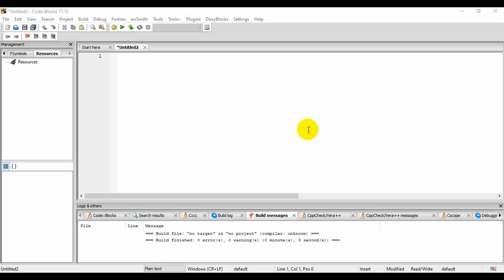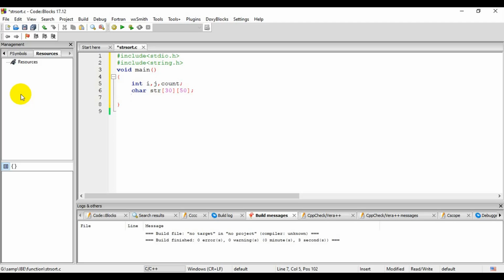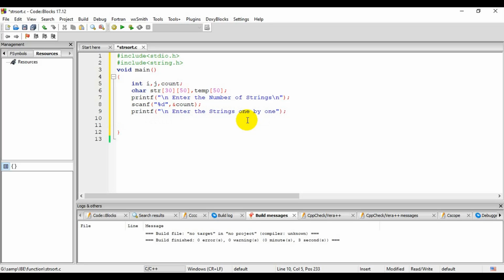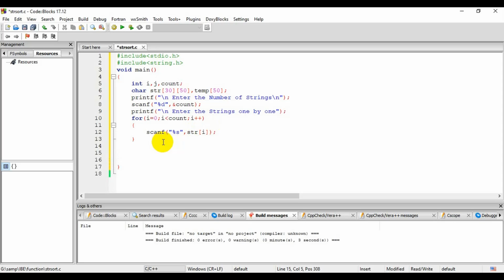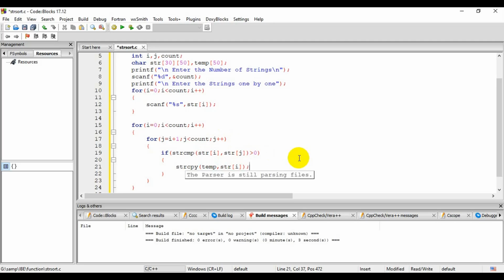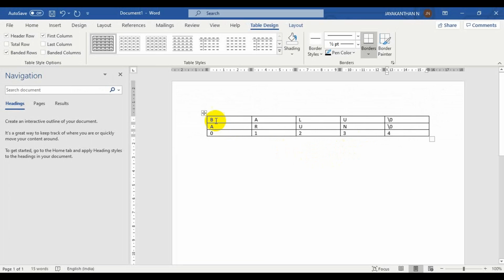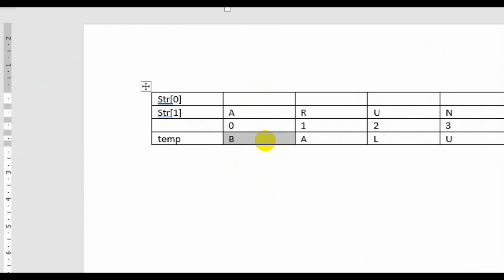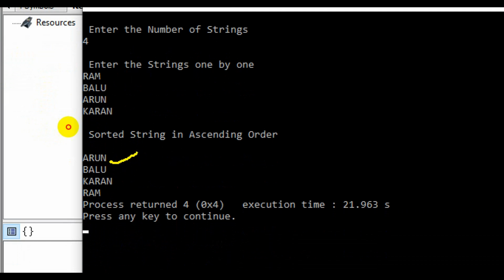Sorting String Part II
C Program to sort the given set of string is demonstrated